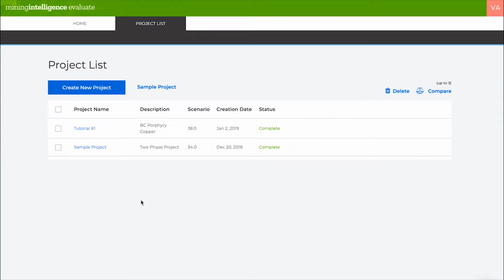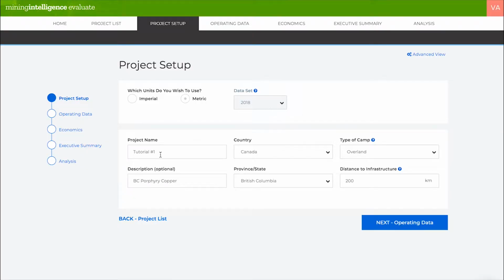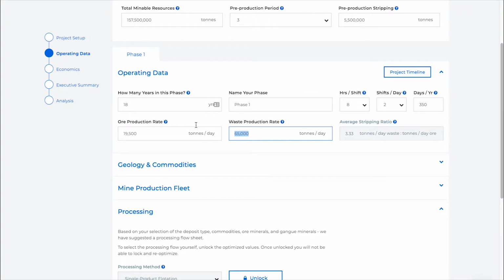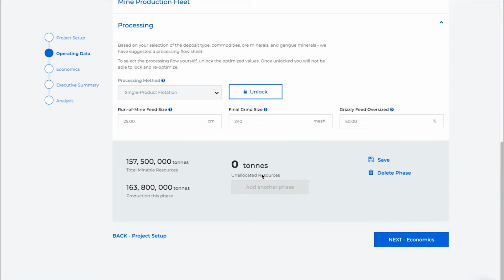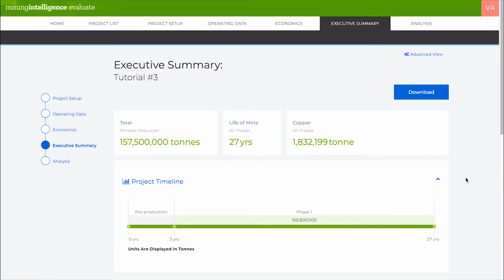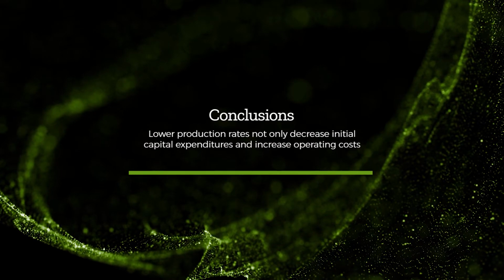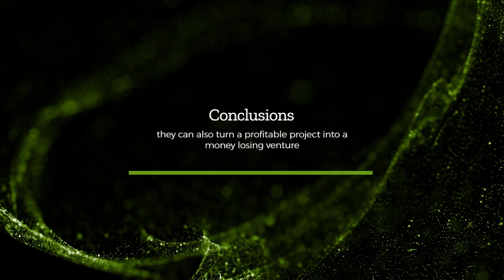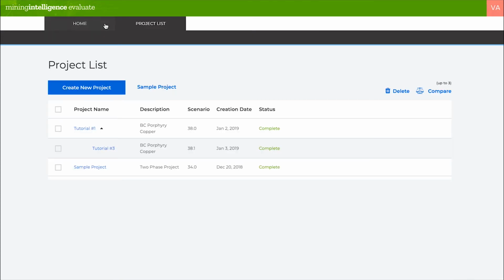Tutorial 03: Scenarios - Mining Intelligence Surface Evaluation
The Mining Intelligence Surface Evaluation Application is an end to end scoping, prefeasibility level evaluation and cost estimation application. Using your own data, our advanced, engineering-based software will calculate equipment, workforce, and processing costs, outputting the results using industry standard analytics.